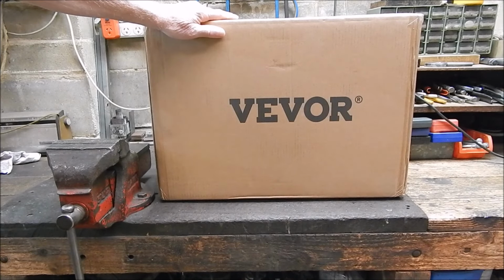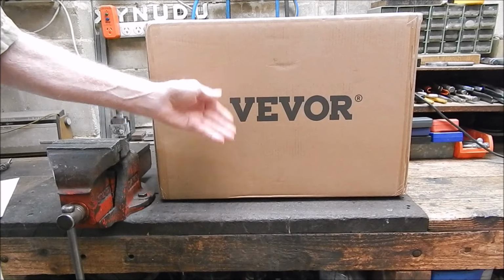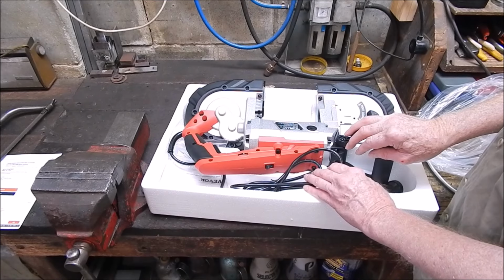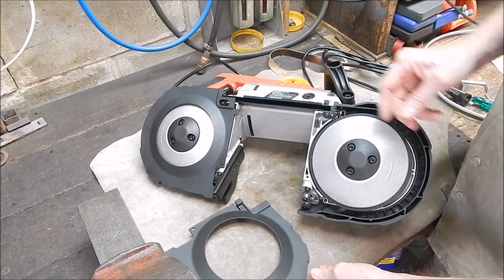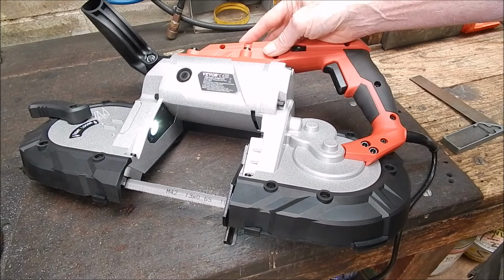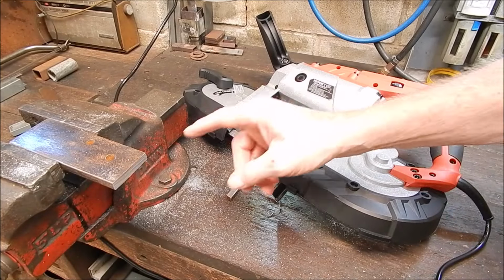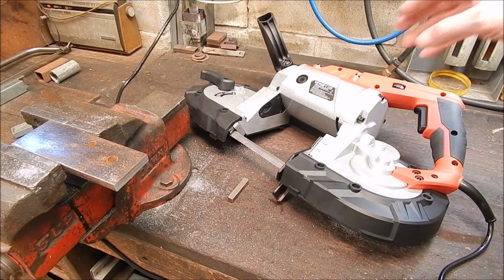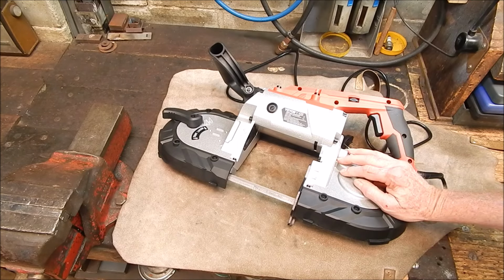VEVOR 1100 watt variable speed portable bandsaw versus hacksaw